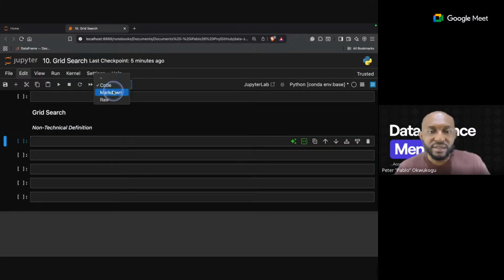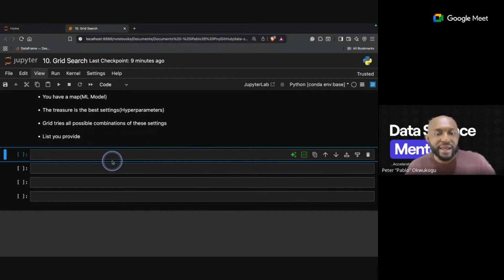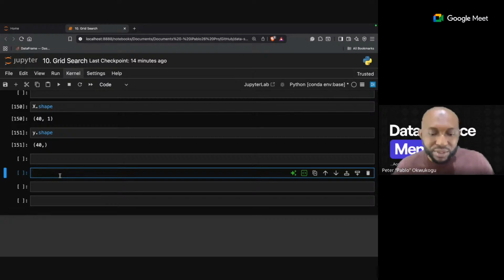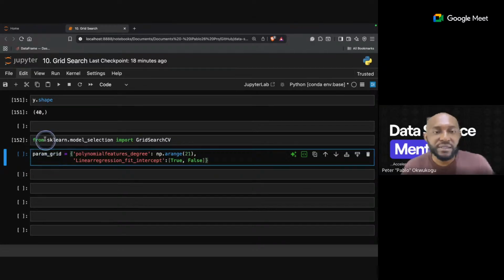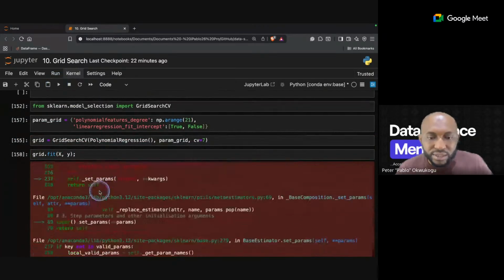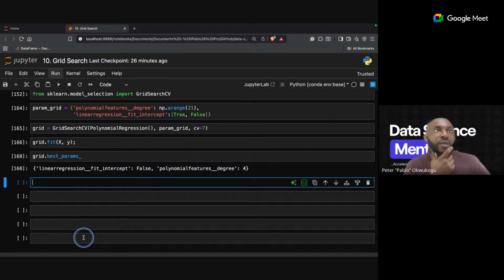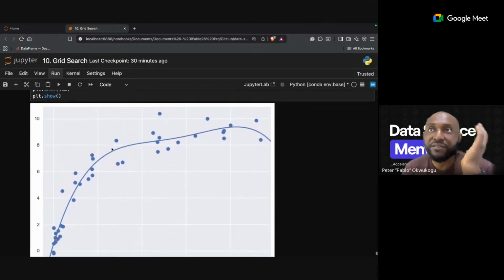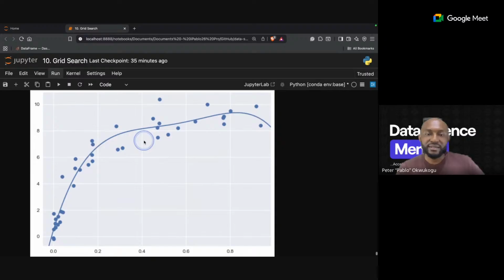Data Science Mentor Session - Grid Search